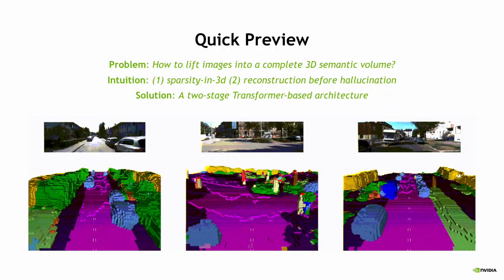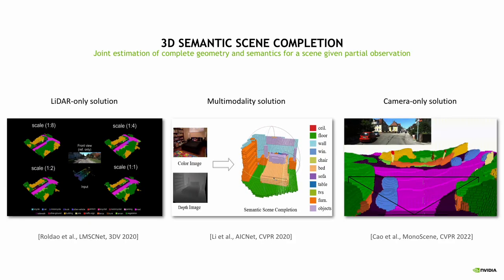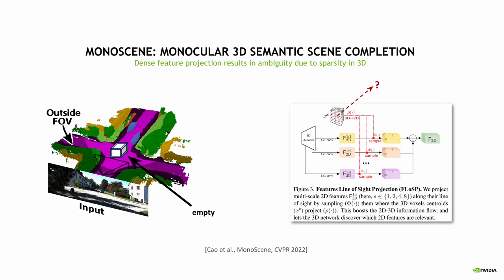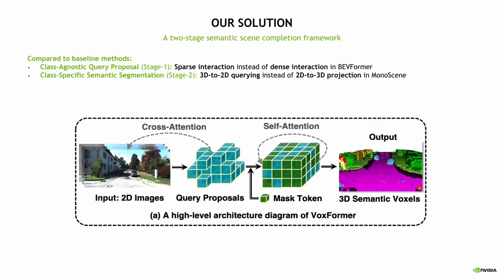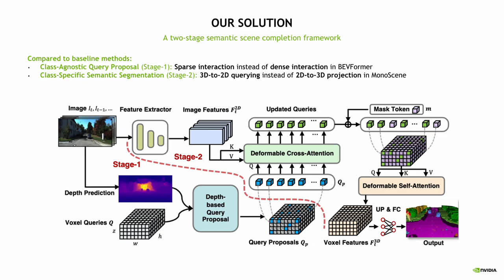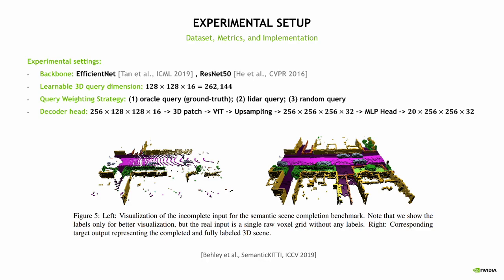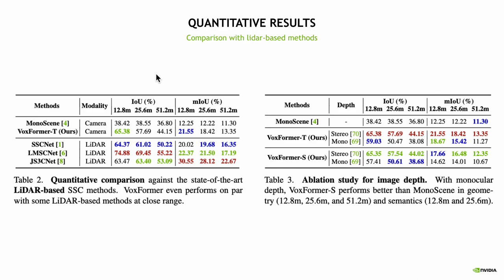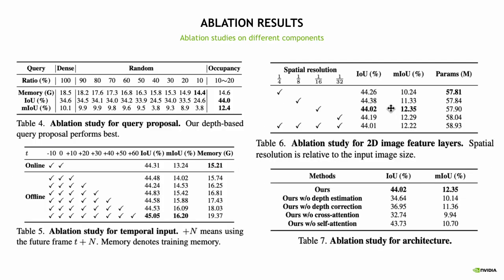VoxFormer: Sparse Voxel Transformer for Camera-based 3D Semantic Scene Completion | CVPR2023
A state-of-the-art Transformer-based solution for 3D occupancy prediction in AV perception

In this video, we propose VoxFormer, a Transformer-based semantic scene completion framework that can output complete 3D volumetric semantics from only 2D images. Our framework adopts a two-stage design where we start from a sparse set of visible and occupied voxel queries from depth estimation, followed by a densification stage that generates dense 3D voxels from the sparse ones.

A key idea of this design is that the visual features on 2D images correspond only to the visible scene structures rather than the occluded or empty spaces. Therefore, starting with the featurization and prediction of the visible structures is more reliable. Once we obtain the set of sparse queries, we apply a masked autoencoder design to propagate the information to all the voxels by self-attention.

Experiments on SemanticKITTI show that VoxFormer outperforms the state of the art with a relative improvement of 20.0% in geometry and 18.1% in semantics and reduces GPU memory during training to less than 16GB.